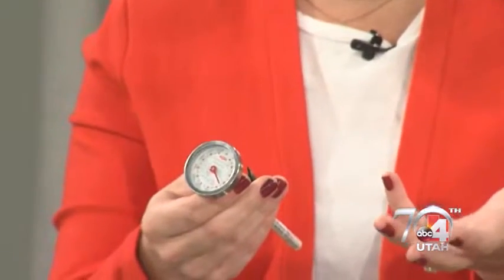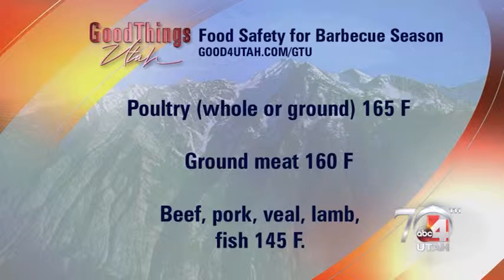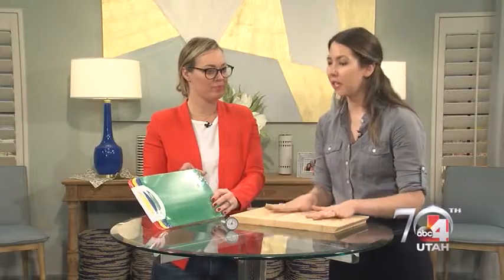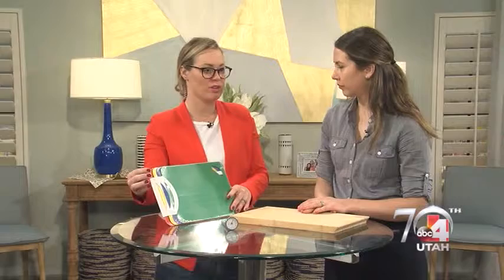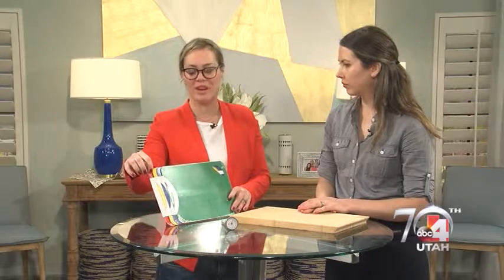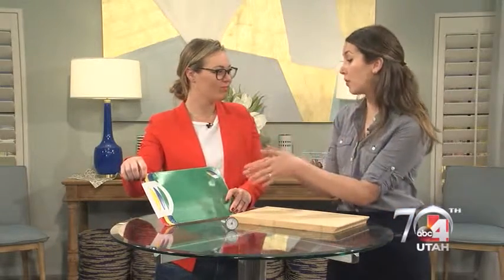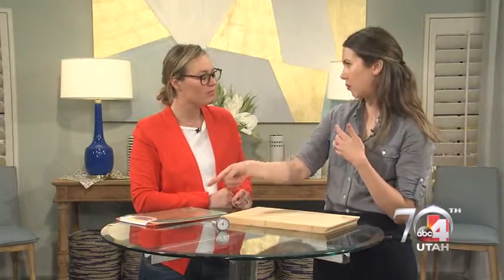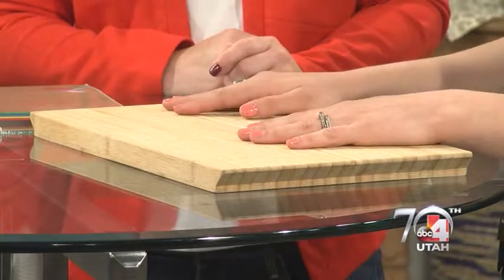Summer barbecuing hygiene tips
LDS Hospital/Intermountain Medical Center dietitian Ali Spencer joins ABC 4's Jessie Miller to talk about food precautions to take during the summer. Ali suggests washing your hands and nails after handling raw meats and using a thermometer to ensure you're cooking meats at a high enough temperature.